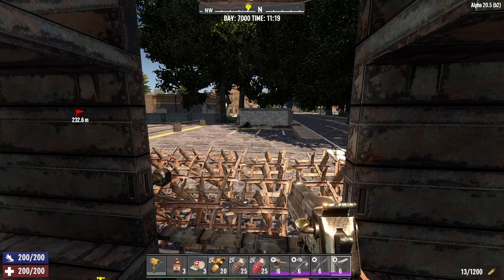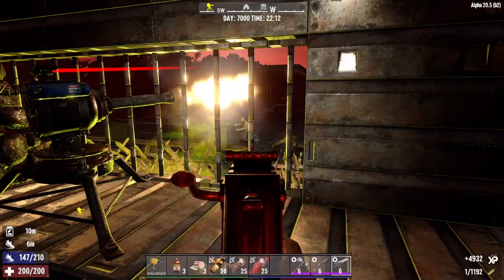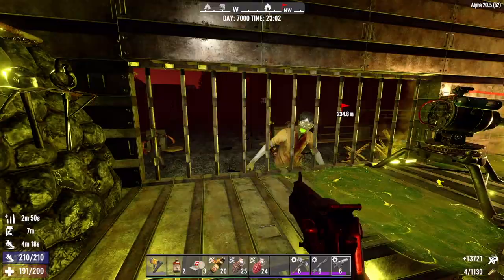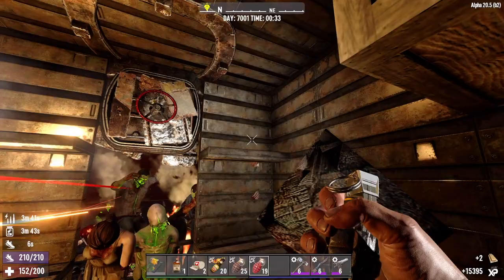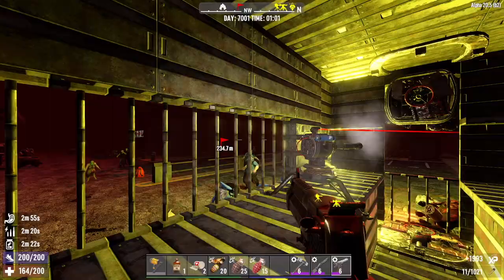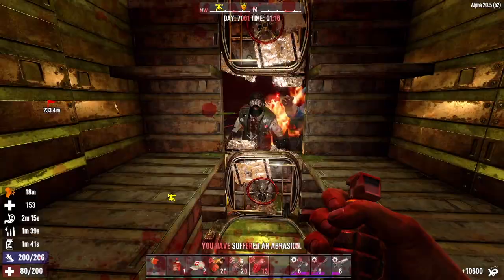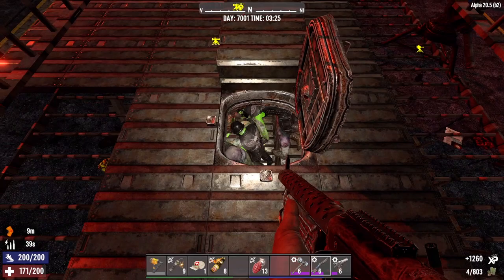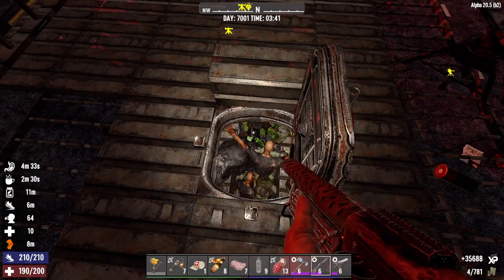7 Days To Die - G9's Taco Truck EP20 - Horde Every Night